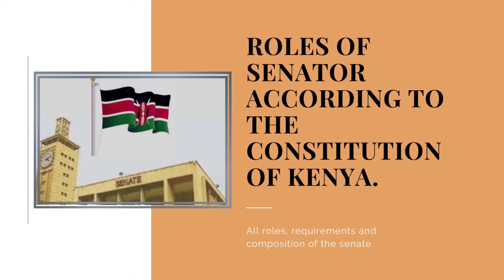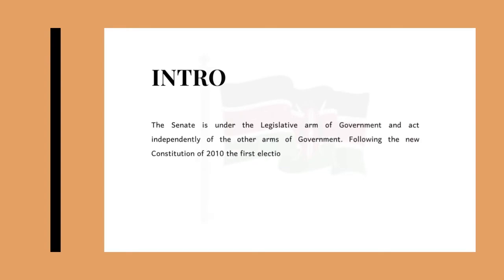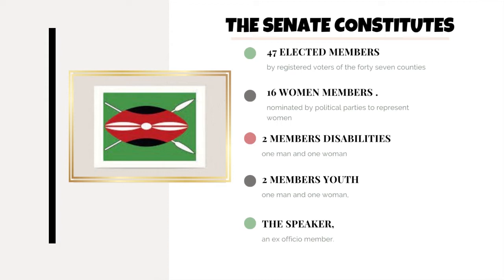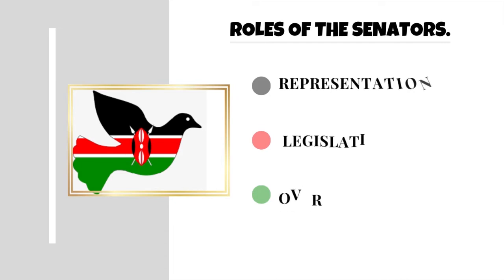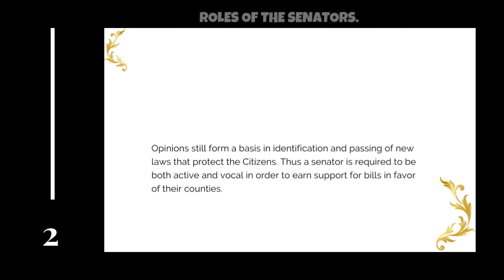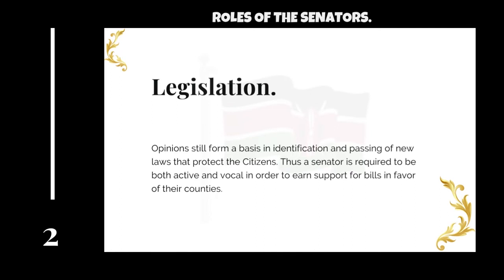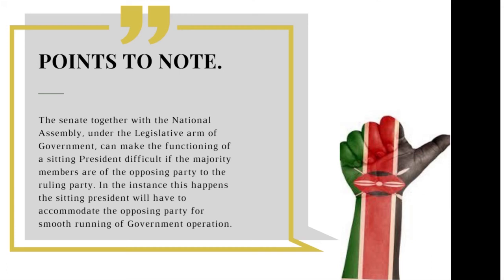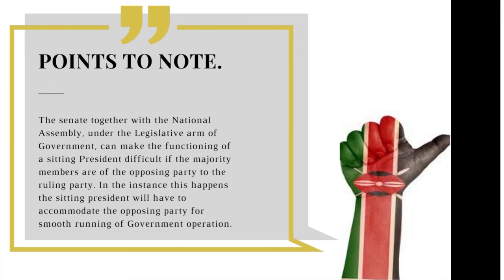KENYA SENATORS ROLES AND COMPOSITION IN THE SENATE